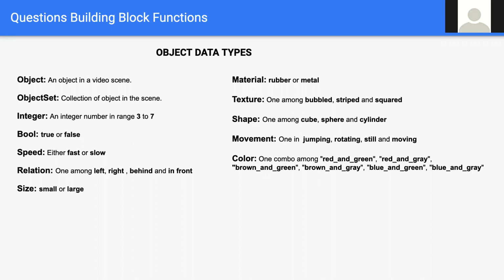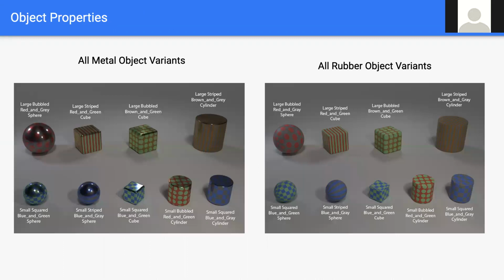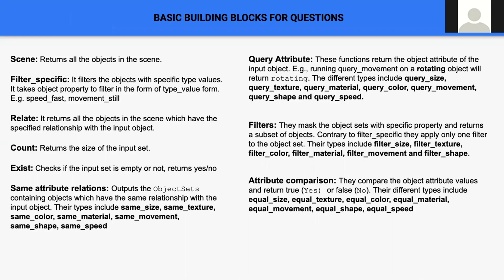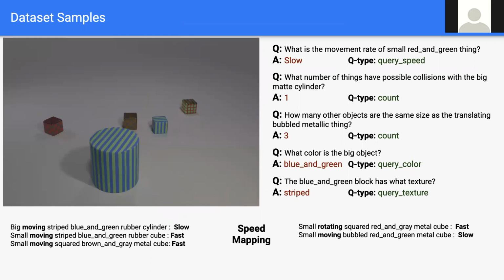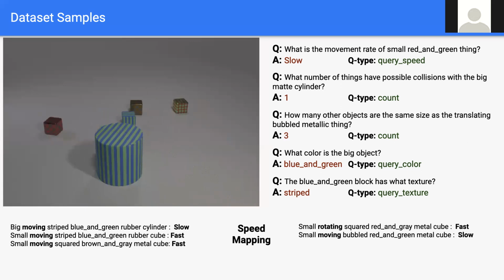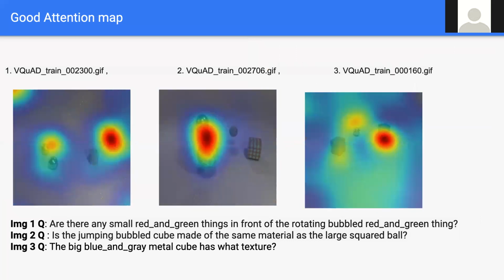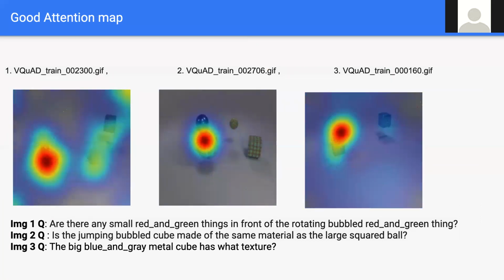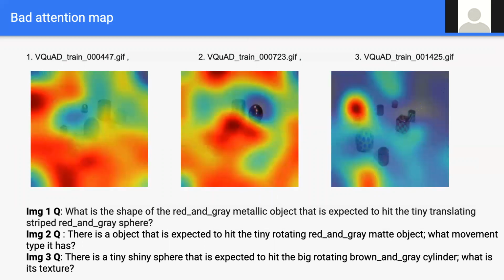VQuAD: Video Question Answering Diagnostic Dataset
Authors: Badri Patro (KU Leuven)*; Vivek Gupta (IIT Kanpur); Hemant Parihar (IIT Kanpur); Vinay Namboodiri (University of Bath)